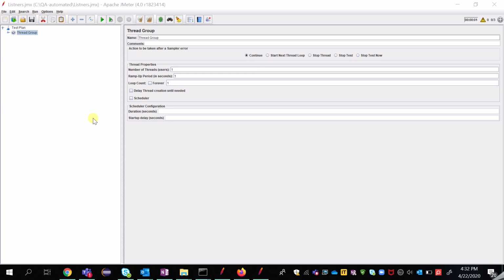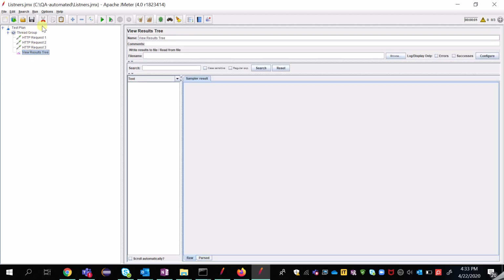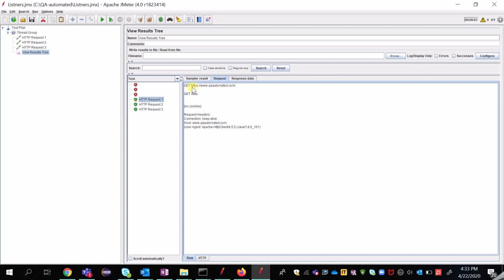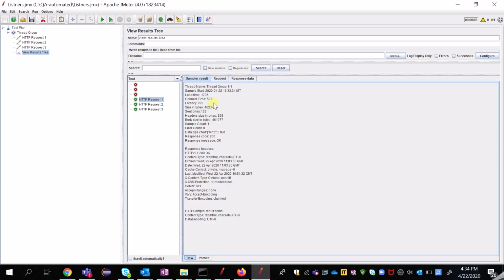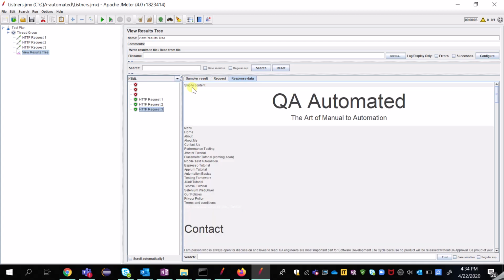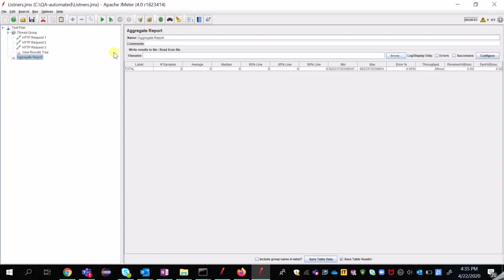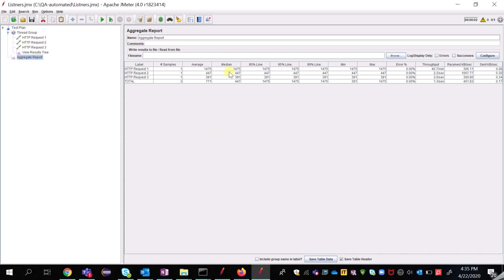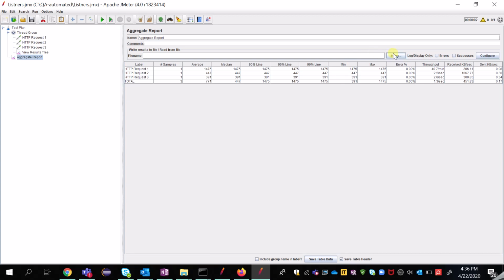JMeter Tutorial | JMeter Listeners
Video explaining most commonly used JMeter listener that is View Results Tree and Aggregate Report.

Jmeter Step By Step Tutorial from beginner to advance level. Learn jmeter for performance testing as well as Jmeter For API testing.